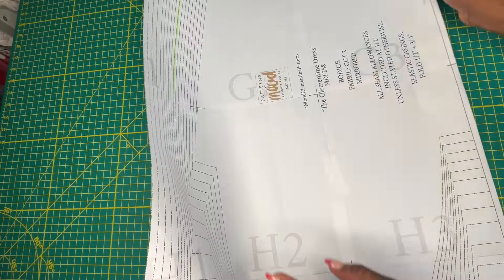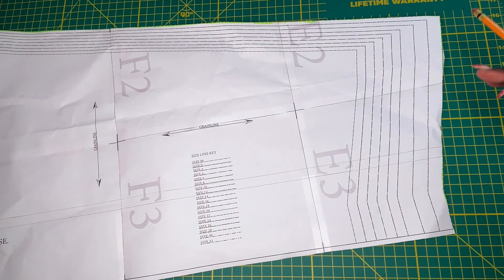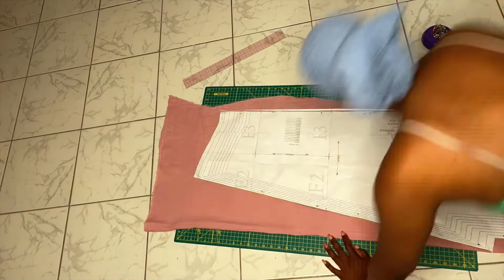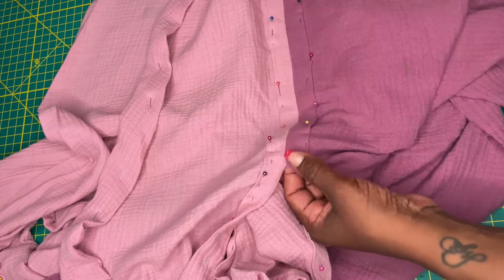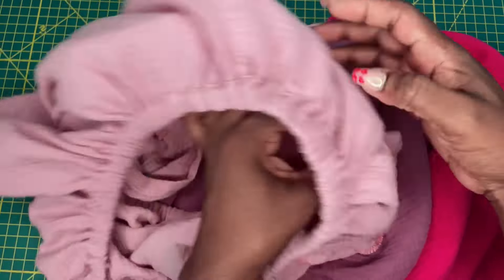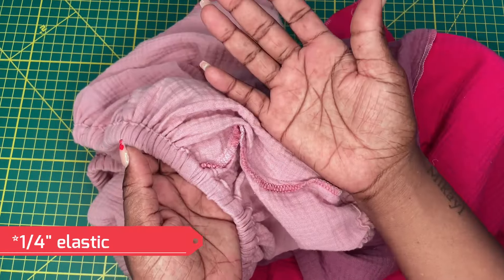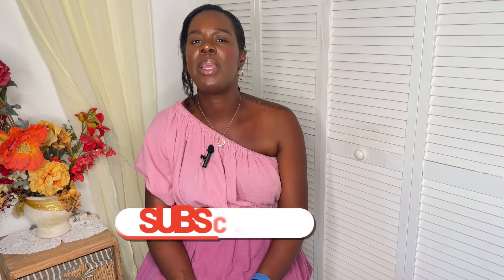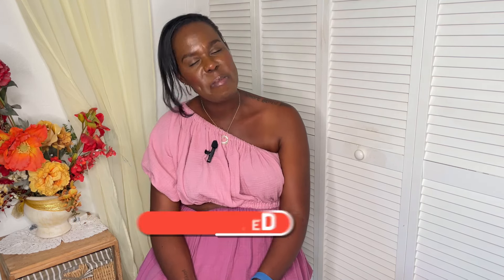Sew Your View July Pick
Hey Stitchers,
July was a super busy month for me, hosting the Pattern Hackathon and all, but I was able to join in on the Sew Your View make for the month: the Clementine Dress by Mood Fabrics. My girl, @26bydayana over on IG was the host, so I HAD to show her some love.

I'm sorta sitting on the fence over the finished garment, so be sure to weigh in down below.

👇🏾As usual, there are chapters below so you can skip to what might interest you!

Videos to Check Out!

✨Fabric + Pattern Pairing TIPS ~    • Fabric + Pattern Pairings | Tips for ...

✨WINNERS |Pattern Hackathon ~    • ✨WINNERS✨ ~ Pattern Hackathon 2024

✨Pattern Hackathon REVEAL and ROUNDUP ~    • ✨Pattern Hackathon 2024 REVEAL & Roun...

✨ 5 Tips for Pattern Hacking ~    • ✨5 Tips for Pattern Hacking | Pattern...
📌CHAPTERS:
0:00 - 0:43 INTRO
0:44 -  1:13 Sew Your View July Pick
1:14 -  10:57 Behind the Sew
10:58  - 19:18 Pattern Review, Reveal and Rating
19:19 - 20:37 OUTRO

XoXo
Kris

Love Notions Ambassador Code - woven